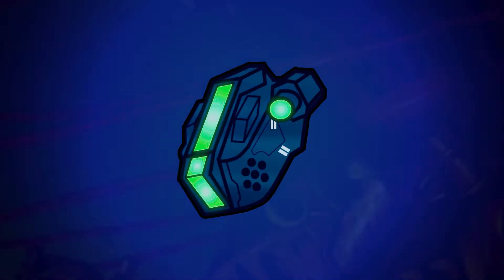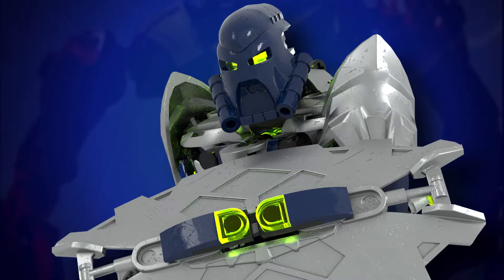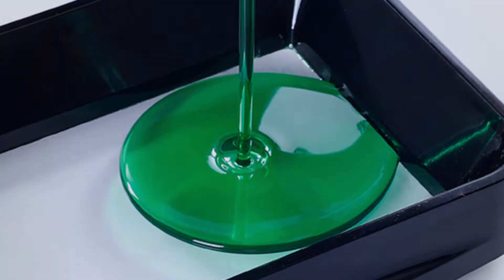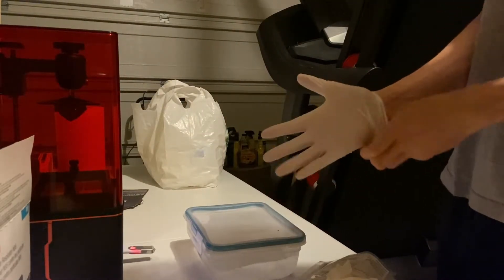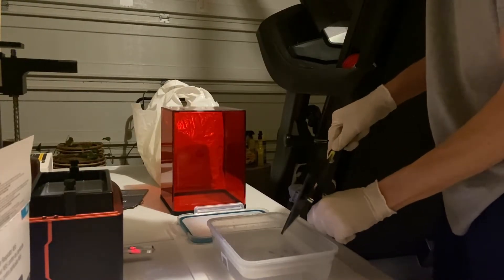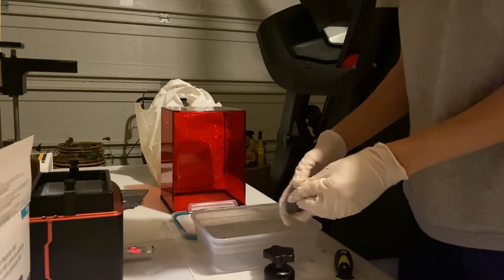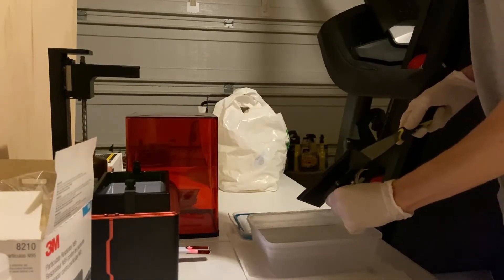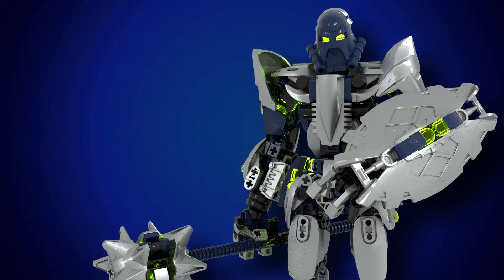Bionicle 3D Printing: Helryx's Mask and Shield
Hey everyone, this is Pilot, here with the first in a new series of videos about my Bionicle 3D Printing Projects! In today's video, I'll be printing the canon Mask of Psychometry and a Shield for my Bionicle Moc of Toa Helryx. Along the way, I'll explain the process of 3D Printing Bionicle Pieces as well. I hope you enjoy the video!